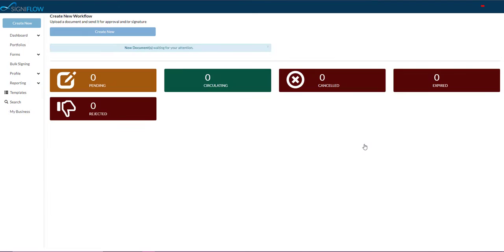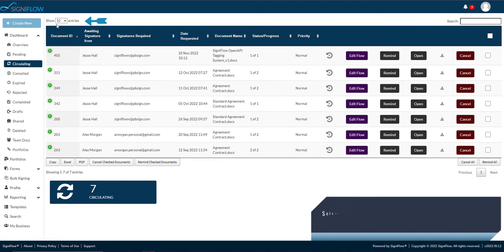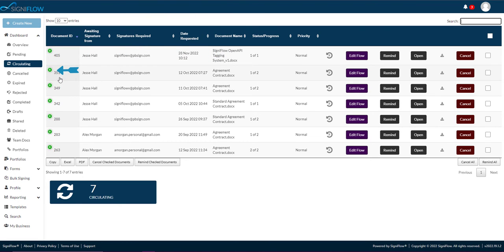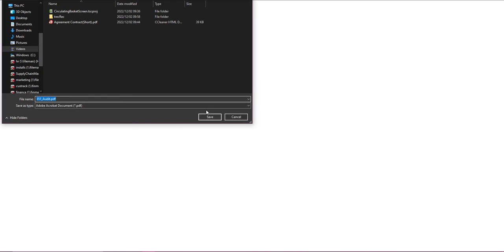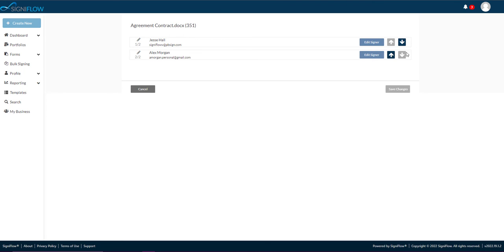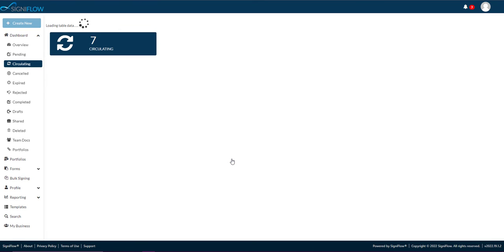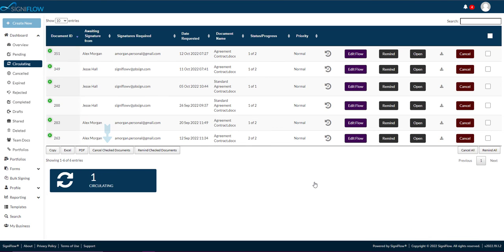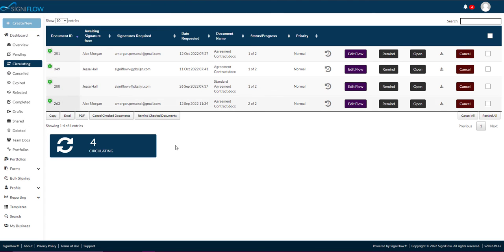Circulating Basket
In this video, we will go through all the options you have within the Circulating basket. The main focus of the Circulating basket is to show all your documents that are still in the process of either needing to be signed or reviewed.